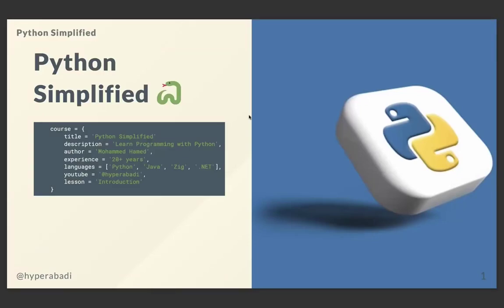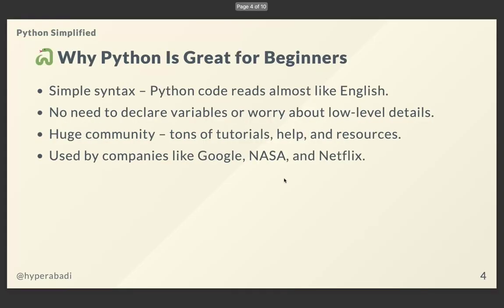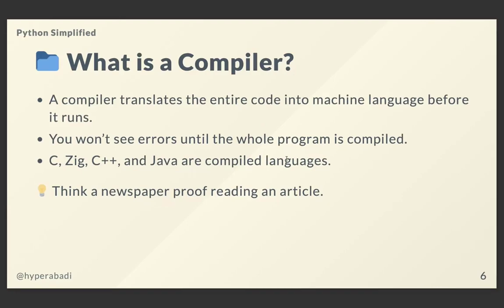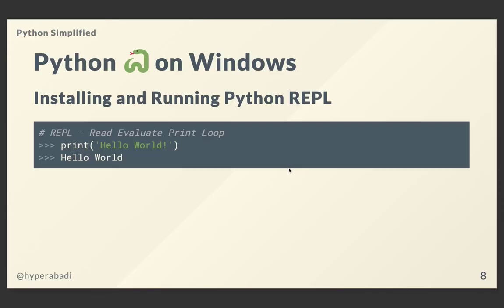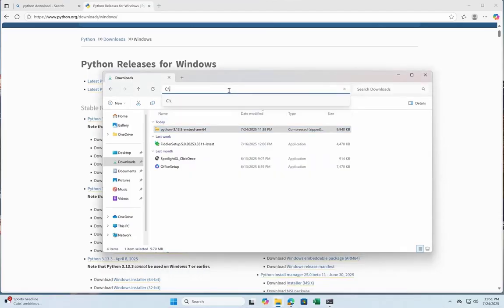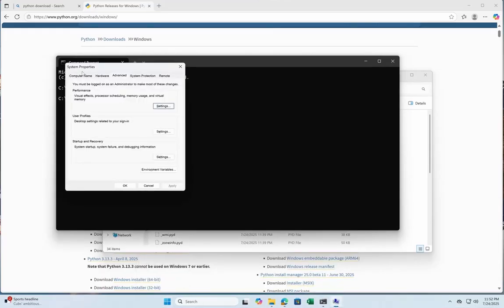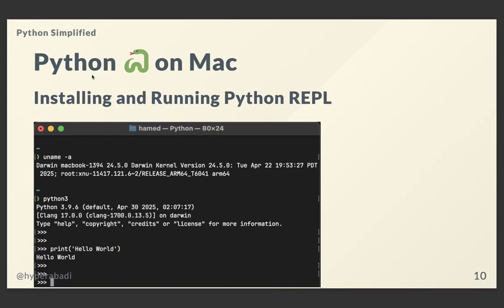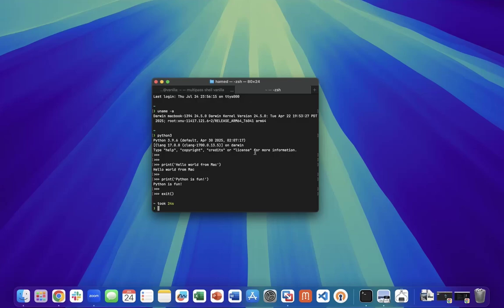Python Tutorial for Beginners – Lecture 1 | Introduction to Python (2025 Full Course)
Welcome to Hyperbadi – Python Programming Tutorials 🎯

In this video (Chapter 1: Python Introduction), you will learn:
✔️ Why Python is popular in 2025
✔️ How Python is used in Web Development, Data Science, AI, and Automation
✔️ Python vs Other Programming Languages

This series is a complete Python full course for beginners (step by step in Hindi/Urdu + English). Perfect for absolute beginners who want to learn Python from scratch and build real-world projects.

👉 Don’t miss the next videos in this playlist (Variables, Data Types, Operators, Loops, Functions, OOPs, Django, Flask, Data Science, Machine Learning).